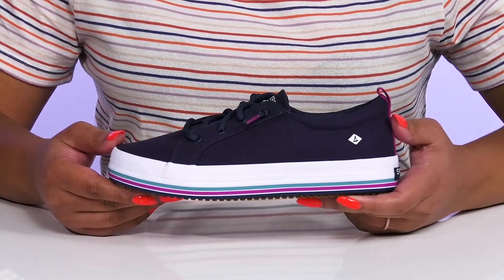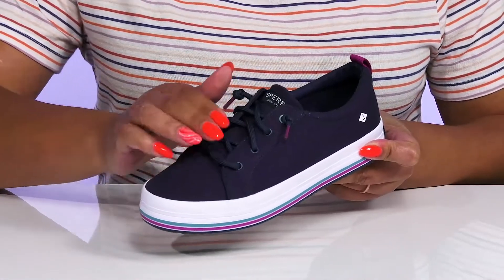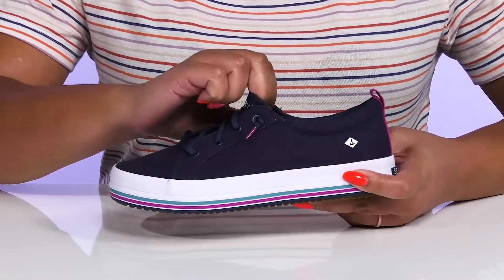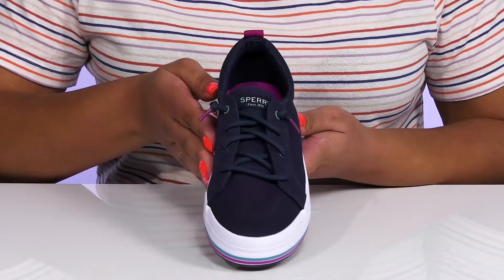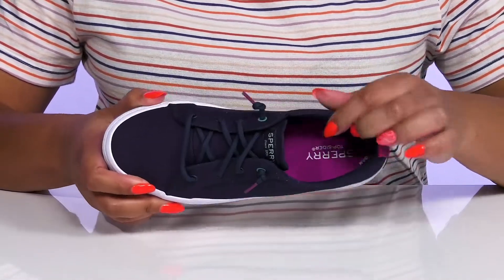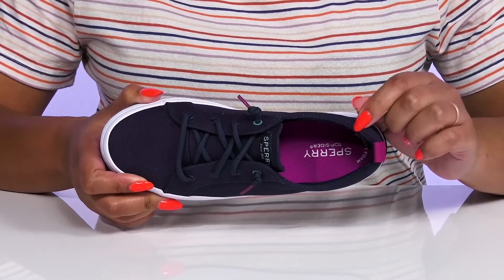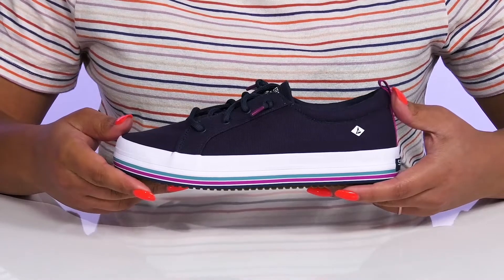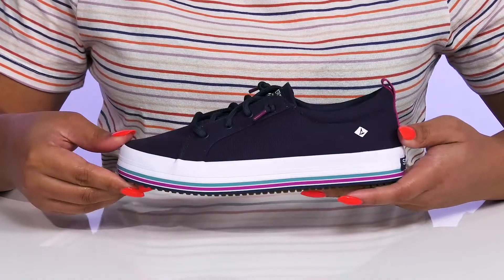Sperry Kids Crest Vibe Platform (Little Kid/Big Kid) SKU: 9591655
Kick your sneaker game up a notch in the Sperry&reg; Kids Crest Vibe Platform (Little Kid/Big Kid).
Cushy memory foam footbed for comfort and stability.
Vulcanized bottom for cushion and flexibility.
Branding on tongue, heel counter and heel.
Fabric upper and lining.
Textile insole.
Synthetic outsole.
Imported.